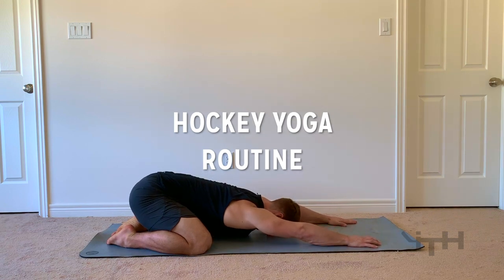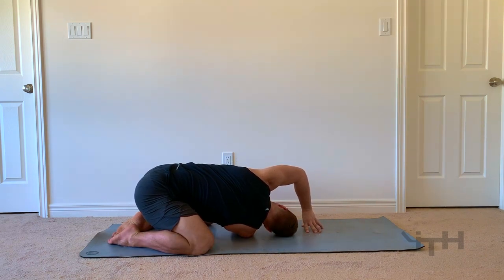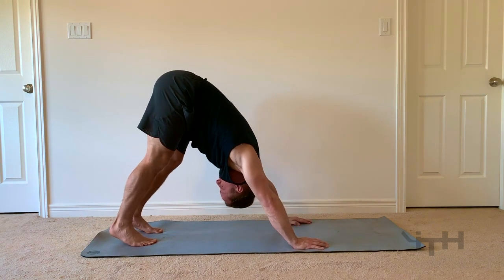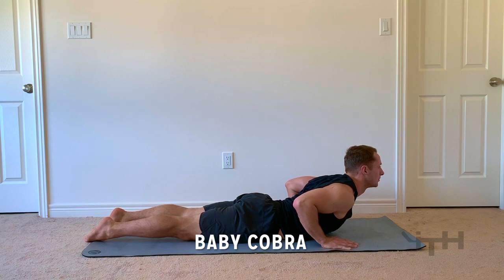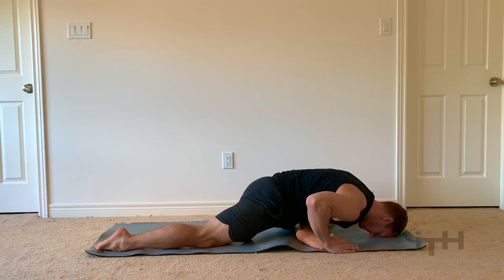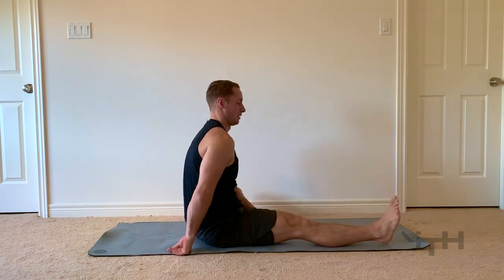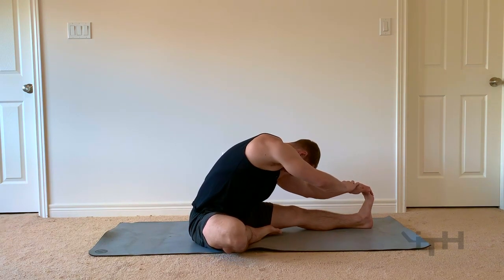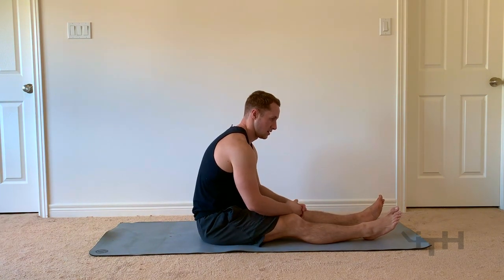Hockey Yoga Routine FULL VIDEO!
My daily yoga routine! Perfect for hockey player's injury prevention. Develop your flexibility in your hips, knees, legs and back so help your on-ice performance with these stretches.

The best hockey training videos in the world, all in one place. Start streaming at iTrain Hockey with your 7-day promotional offer, then only $12.99/ month or $99.99/ year! 5K+ members from over 40 countries turn to iTrain Hockey for a complete education in their overall game. New videos added weekly! Ever-growing 250+ video library. Join today!

Train with one of the world’s best hockey trainers:
• Skating, stick handling, shooting, passing, offensive + defensive skills training, hockey knowledge, coach’s knowledge & much more.